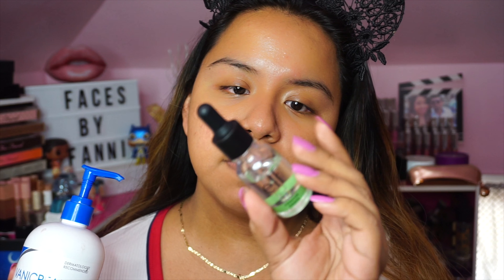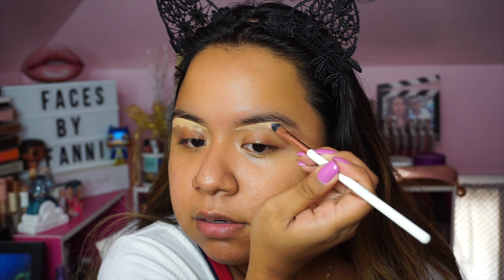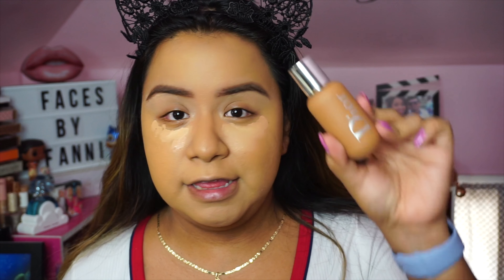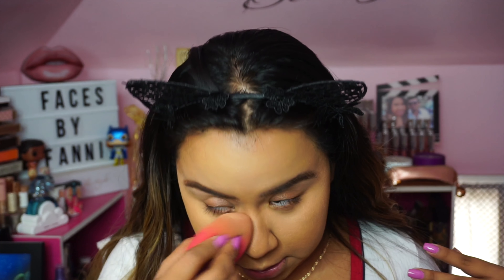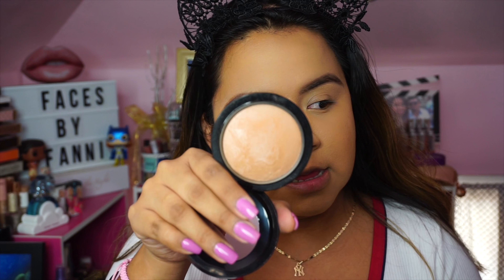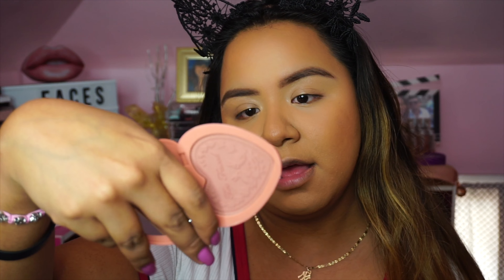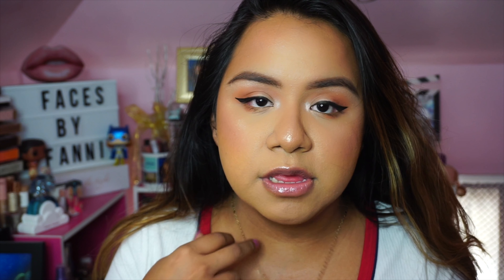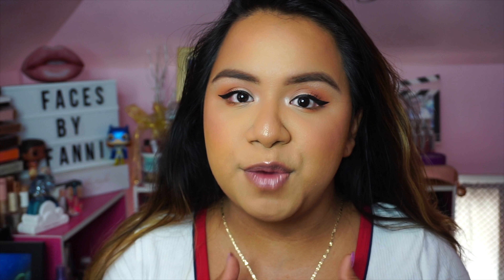Every Day Makeup | Stephanie Morales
Products Mentioned:

*Vanicream
*Elf Booster Drops
*YSL Touché Eclat Blur Primer
*Frankie Rose Concealer
*Huda Beauty Easy Bake Powder
*MAC Mineralized Skin Finish in Medium Deep
*Too Faced Dark Chocolate Bronzer
* Too Faced Blush in Baby Love
*Becca Shimmering Skin Perfector Highlight in Champagne Pop
*Urban Decay All-Nighter Setting Spray
*EYESHADOW NAMES WILL BE UPDATED
*Maybelline x Shayla Big Shot Mascara
*Lancome Juicy Shaker in Piece of Cake
*Mac Plumping Lip Gloss in Big Baby